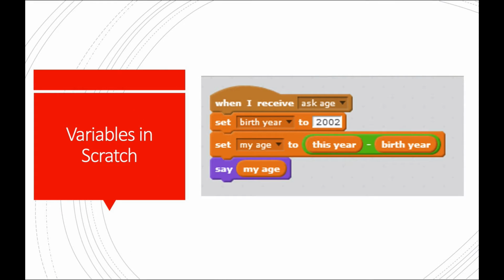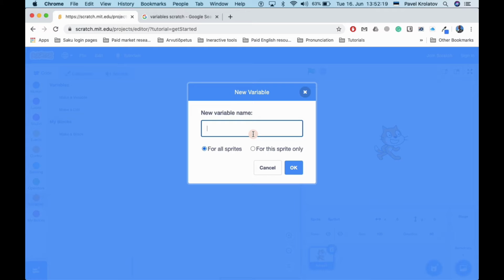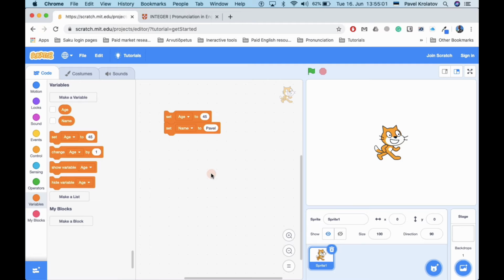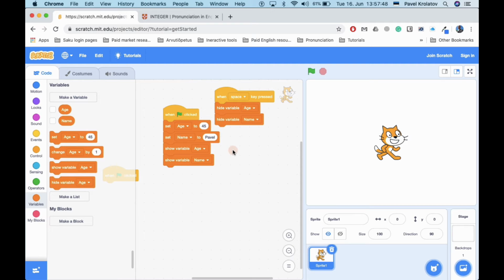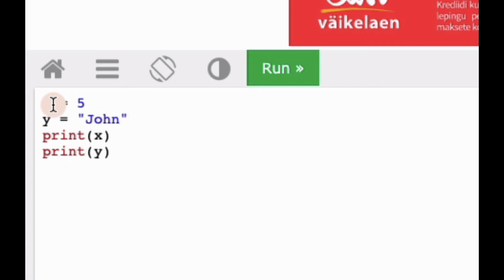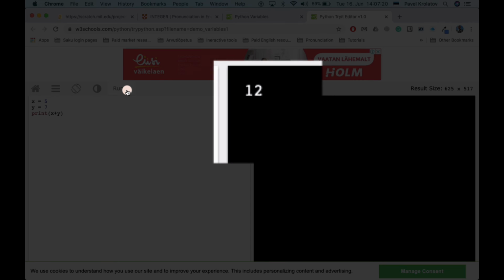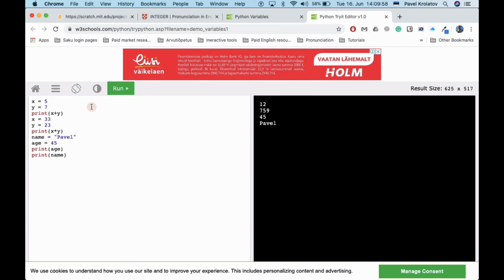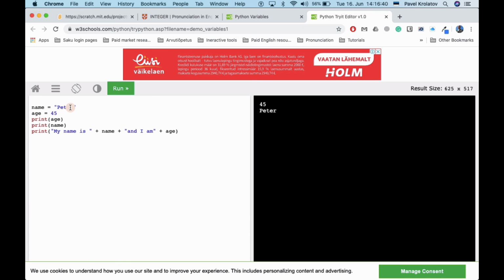English from Scratch to Python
Learn English by learning basic programming concepts. Variables in Scratch and Python briefly explained by a professional English and ICT teacher